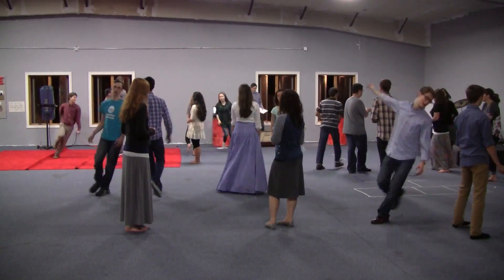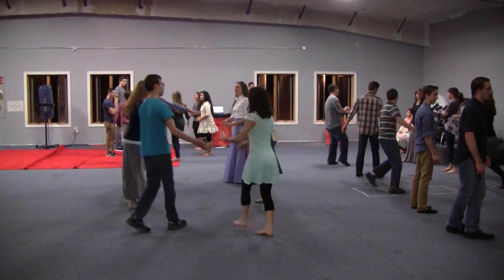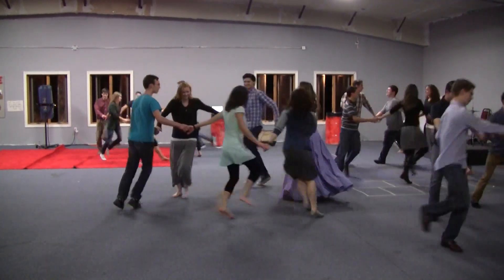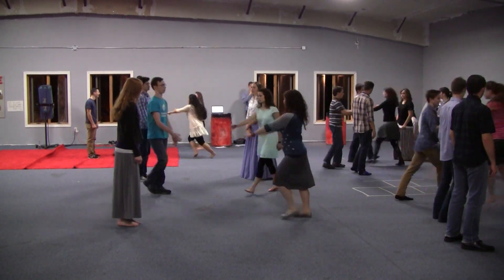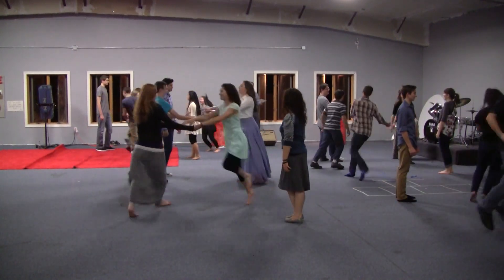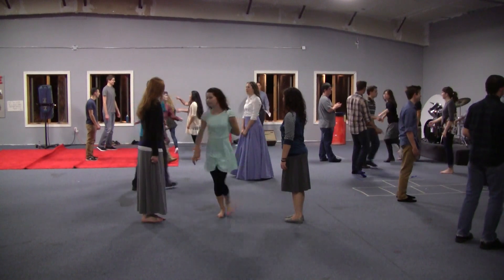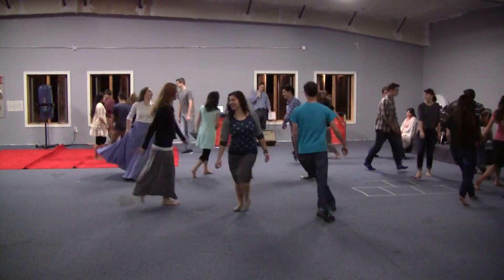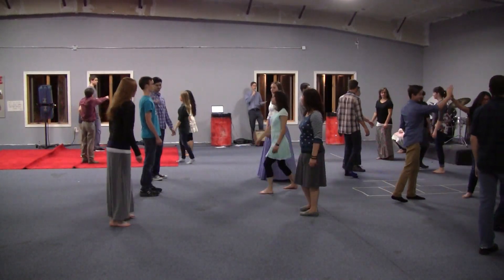Nov 14, 2016 - Stately Steps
Filmed by Andrew Wong in Belleville, IL
Dance called by Matthew Swenson